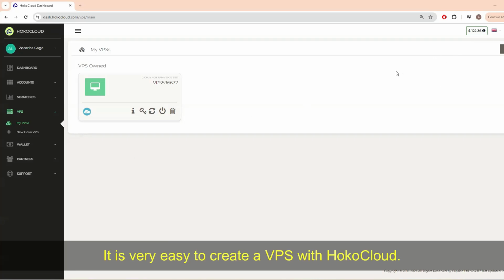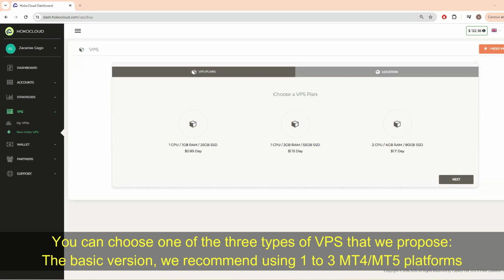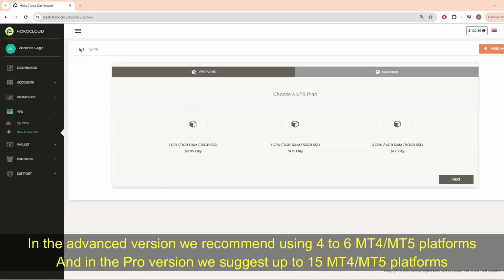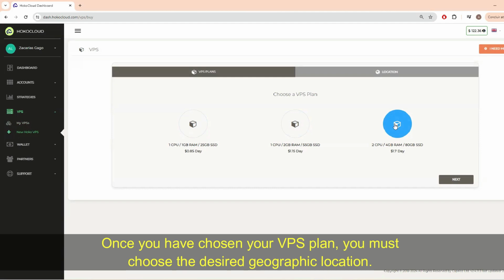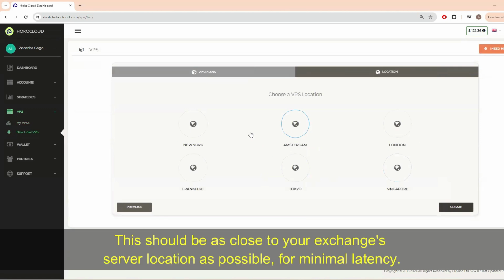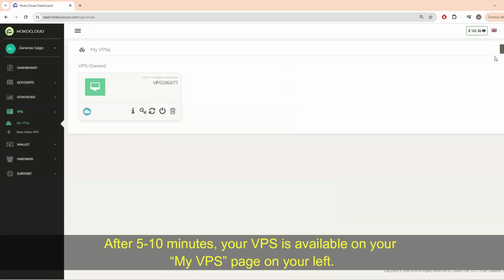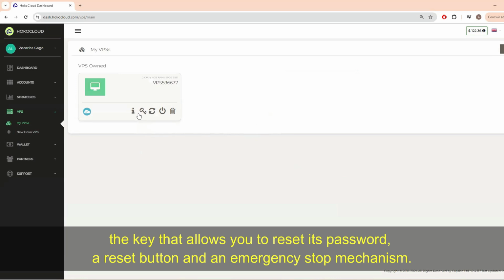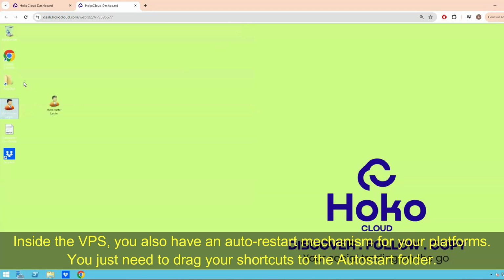CREATE VPS TUTORIAL EN 2024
HokoCloud Tutorial on how to create a VPS.
You can choose one of the three types of VPS that we propose:
The basic version, we recommend using 1 to 3 MT4/MT5 platforms
In the advanced version we recommend using 4 to 6 MT4/MT5 platforms
And in the Pro version we suggest up to 15 MT4/MT5 platforms